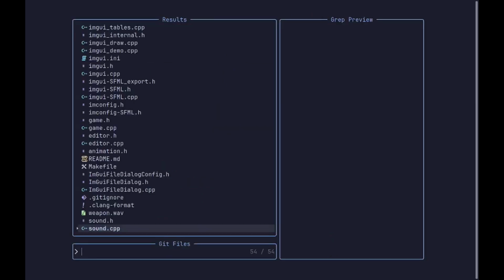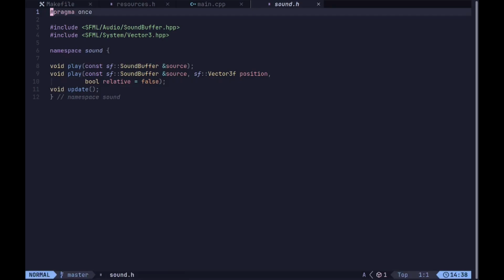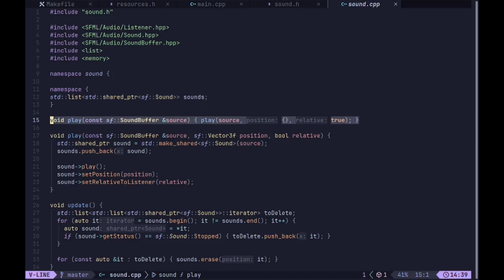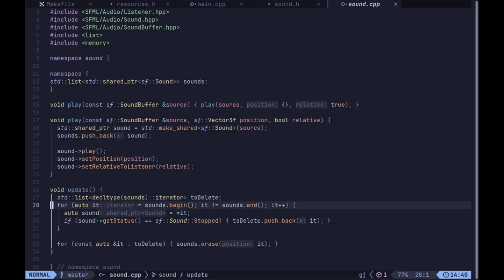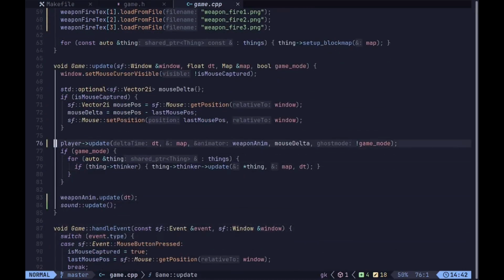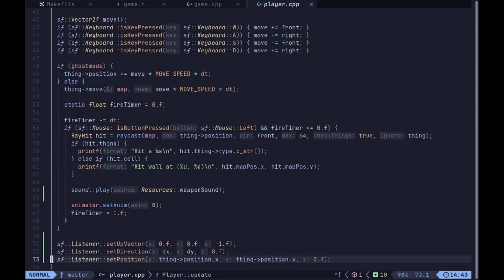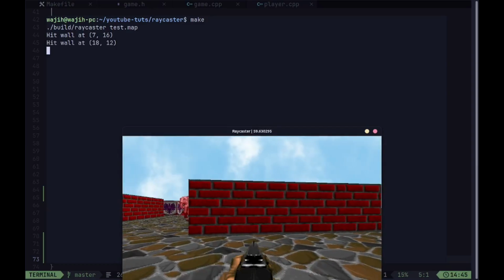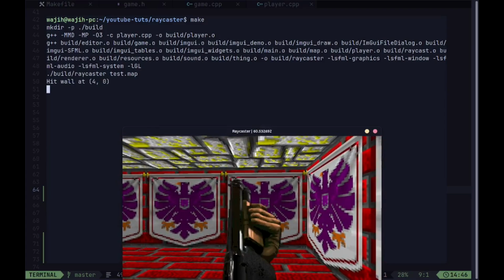Raycasting in C++ #52 | 3D Sound System!!!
This feature adds depth and immersion, allowing players to experience directional and positional audio effects.

🔧 Key Features:

    Explore techniques for integrating directional and positional audio into our raycasting engine.
    Enhance the immersive experience of our game with realistic sound effects.

🔗 GitHub Repository:
Stay updated with our project's latest developments and explore the 3D sound system implementation on our GitHub repository

Don't miss out on this exciting episode as we bring realistic sound effects to our raycasting engine. Get ready to elevate your game development skills! 🌟🚀